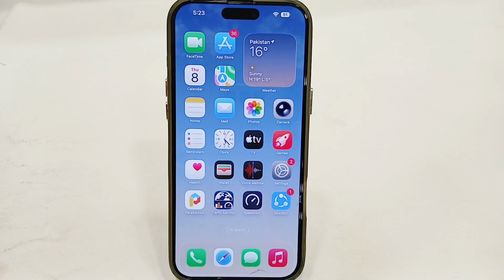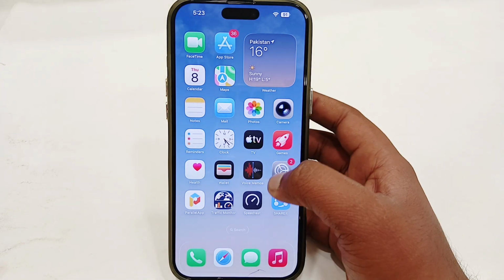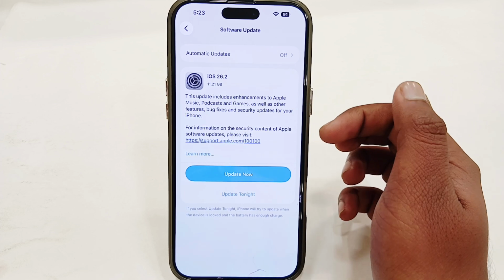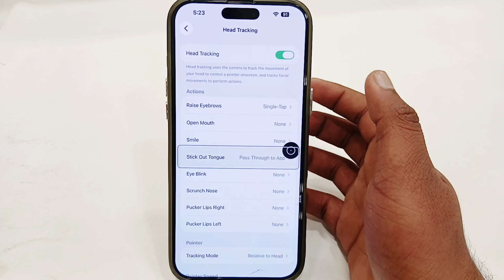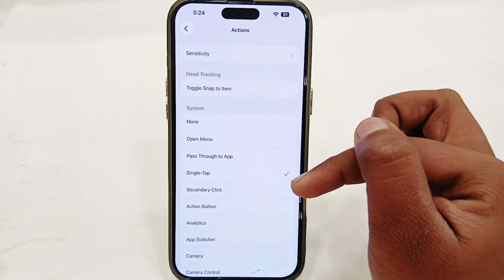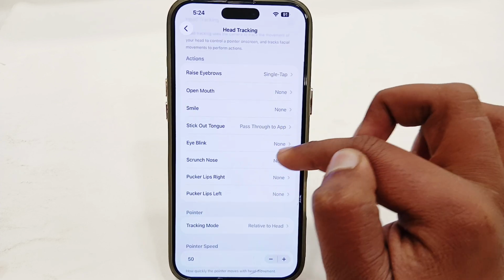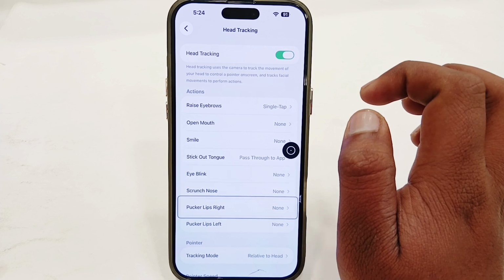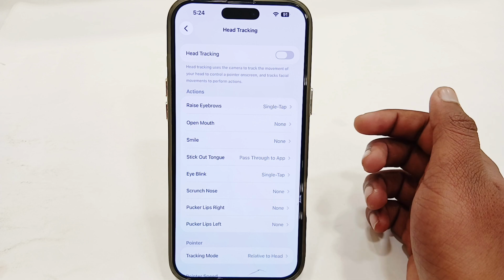How to Enable and Use Head Tracking on iPhone & iPad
Ever wanted to control your iPhone 17 or iPad Pro using only your head movements? In January 2026, with the release of iOS 26.2, Apple has significantly upgraded Head Tracking to include "Liquid Glass" pointer smoothing and custom facial gestures. Whether you have limited mobility or just want a hands-free way to scroll through Safari, this updated tutorial covers the new 2026 setup process, Dwell Control calibration, and how to trigger actions with a smile or a blink.

In this video, we cover:

Enabling Head Tracking: How to find the toggle in Settings - Accessibility - Head Tracking (or via Switch Control) on iOS 26.2.

The 2026 Calibration Process: A step-by-step on positioning your face 18 inches from the TrueDepth camera for the most accurate "Secure Handshake" tracking.

Customizing Facial Gestures: How to map specific actions—like taking a screenshot, scrolling, or opening the App Switcher—to movements like smiling, raising eyebrows, or opening your mouth.

Mastering Tracking Modes: The difference between "With Face" (direct pointer control), "Facing Screen Edges" (scrolling), and "Relative to Head" modes in the 2026 update.

Dwell Control & Snapping: How to use "Snap to Item" so the cursor automatically locks onto buttons, and how to adjust the Dwell Timer to perform "clicks" just by holding your head steady.

Lighting & Distance Tips: Why the new iPhone 17 sensor requires specific lighting conditions to maintain the pointer's stability and how to fix the "Camera Frozen" error.